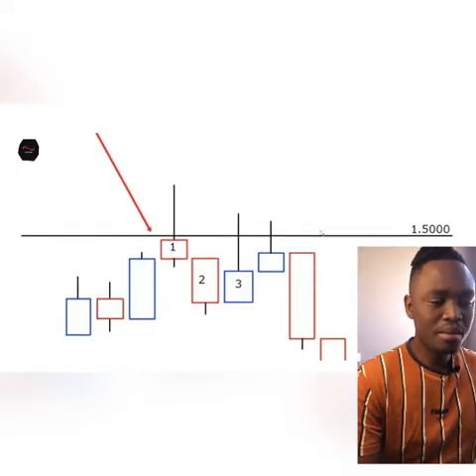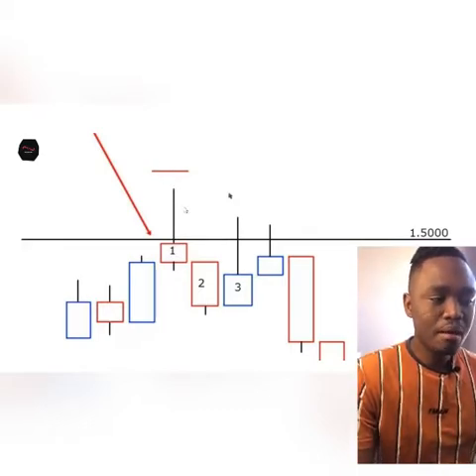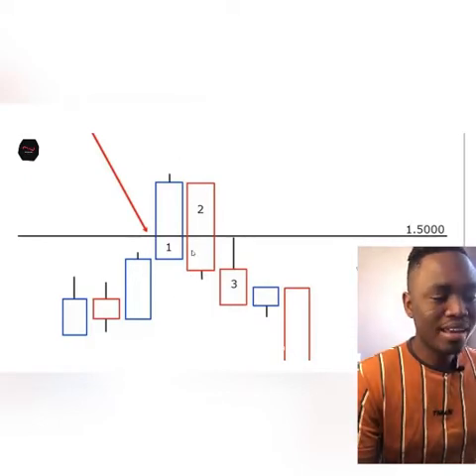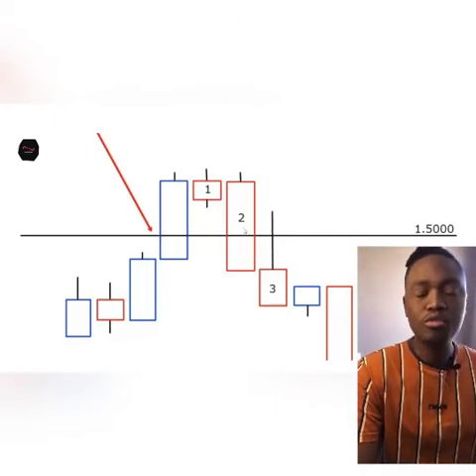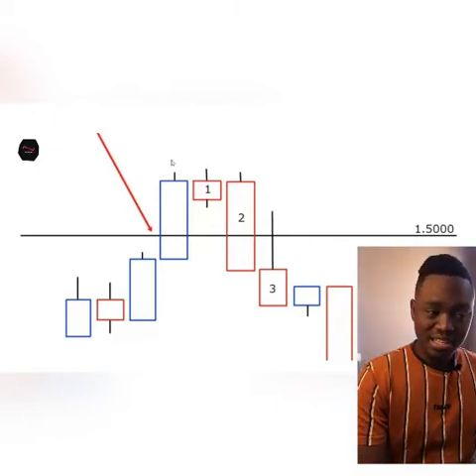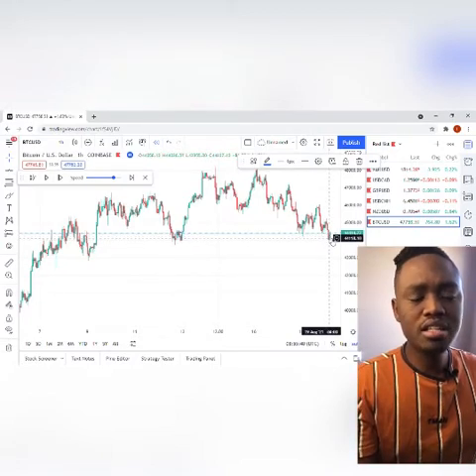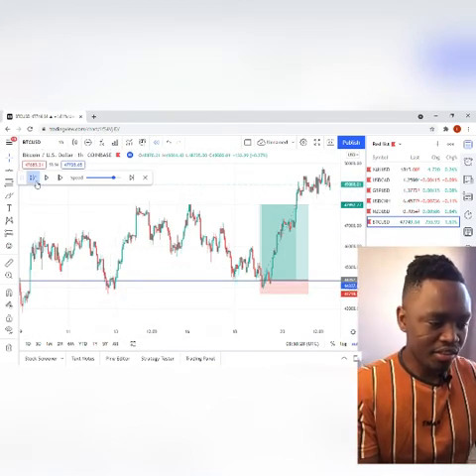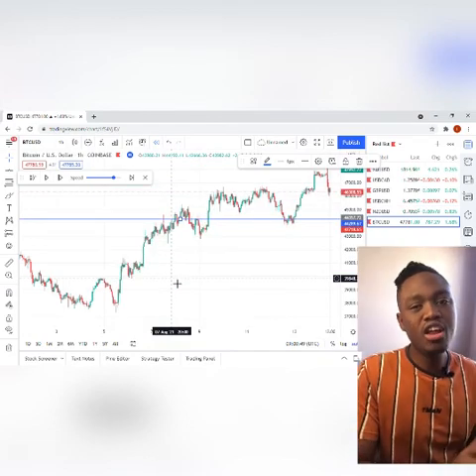Identifying Bank Manipulation And Smart Money Entries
Knowing how to identify bank manipulation will give you the greatest ability to select perfect smart money entries putting you in a perfect position to trade alongside the big financial institutions.

 Identifying bank manipulation and smart money entries is the most advanced and reliable way of identifying profitable forex trading opportunities.

iviwe_maqoma